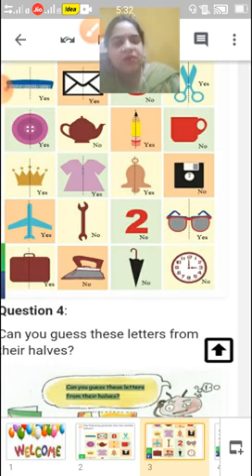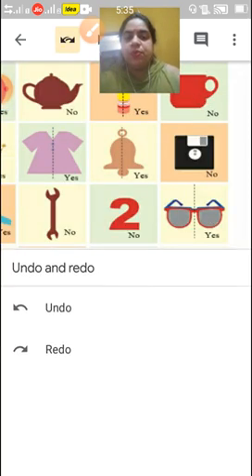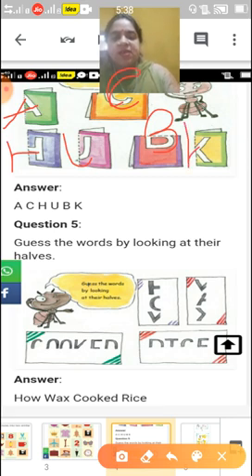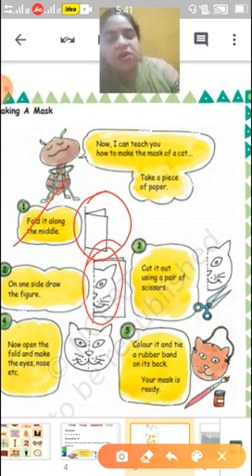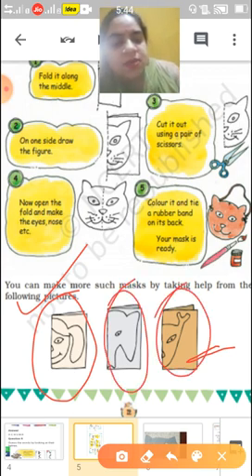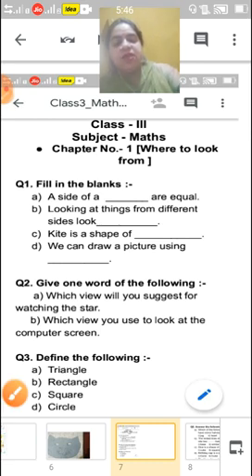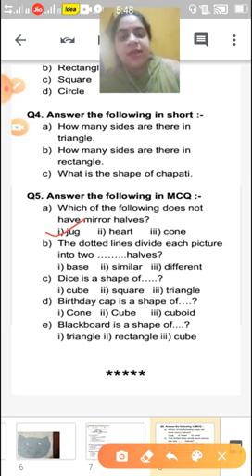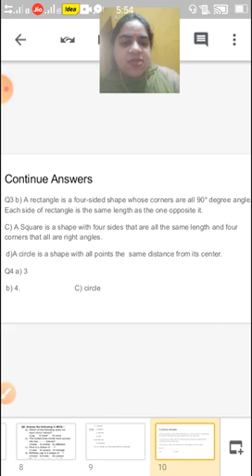Class 3 | Maths Chapter 1 : Where to look from Part 3 | 27 April 2020